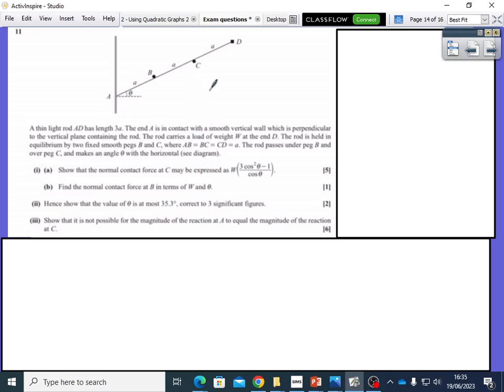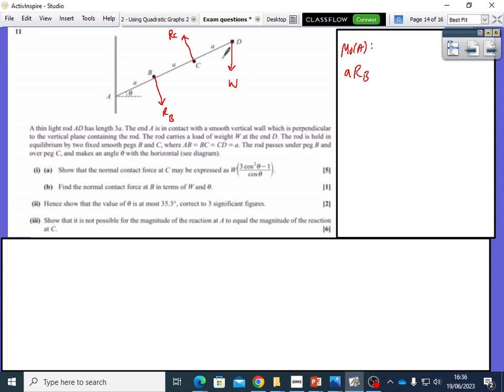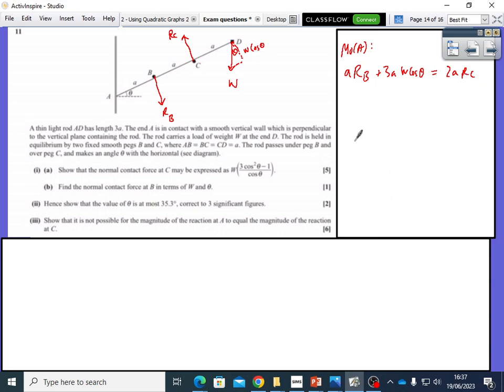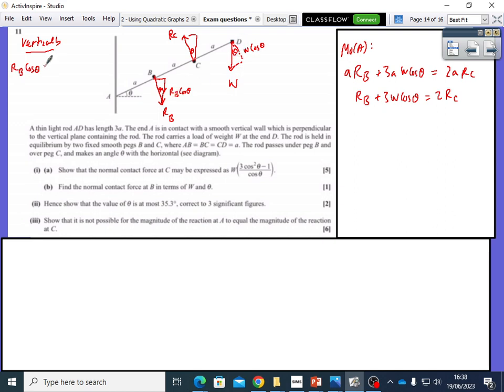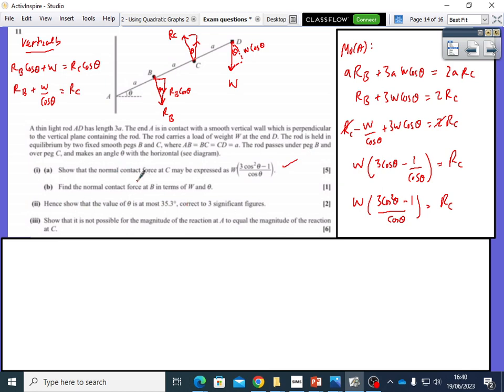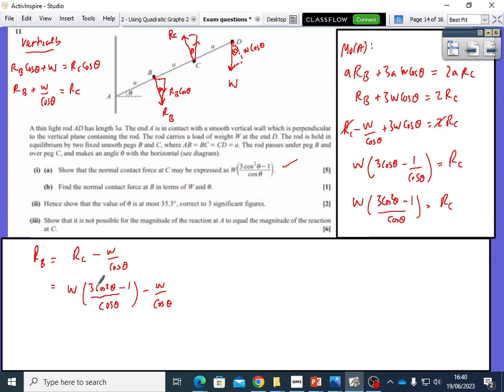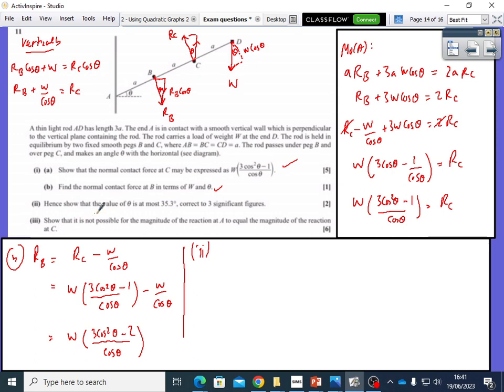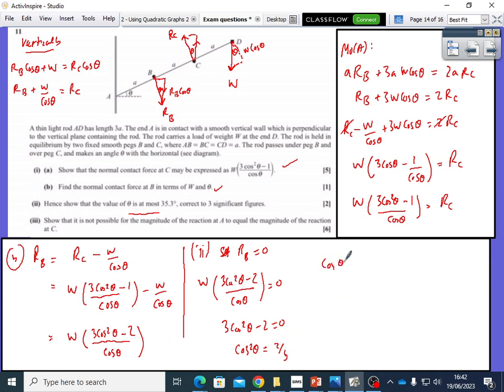A level Mechanics Momemts1